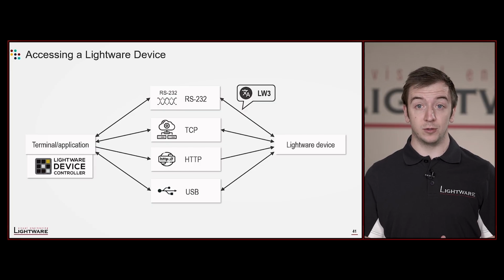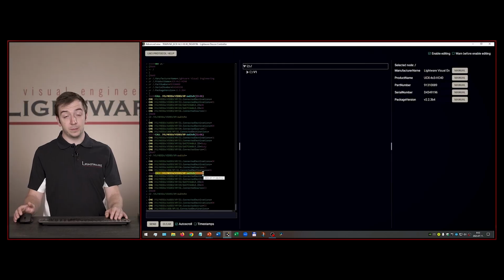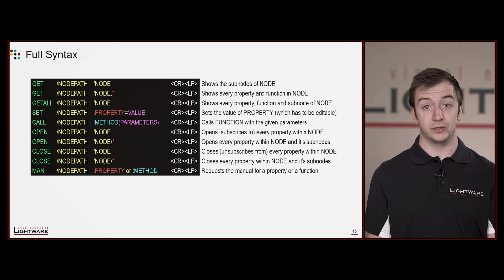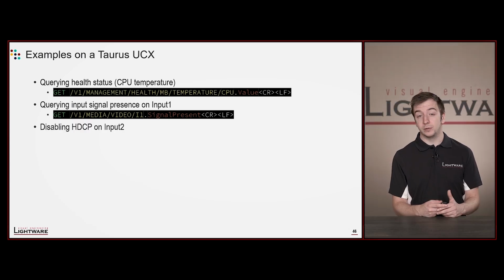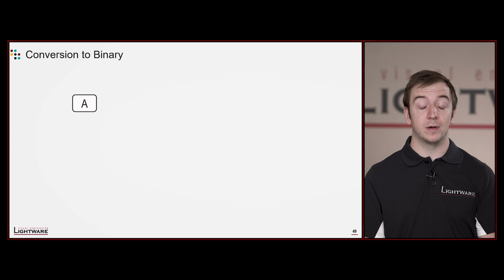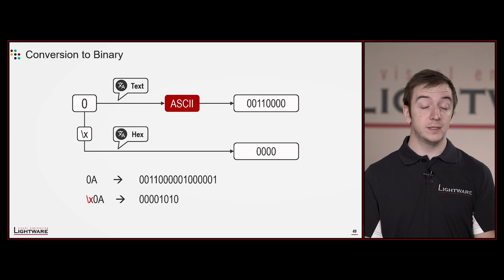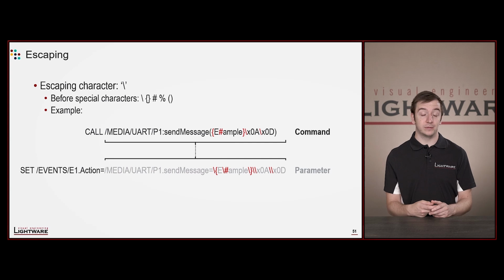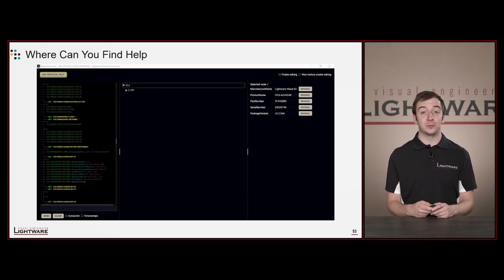LW3 Protocol Tutorial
Learn how this open and intuitive control protocol works and how you can easily find the exact protocol command you need without having to go through the entire programmer's reference.